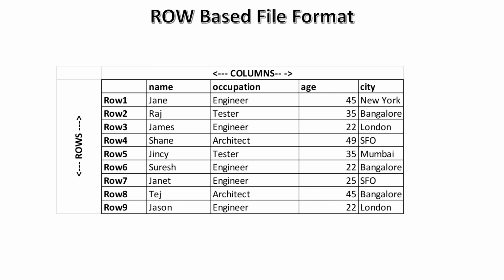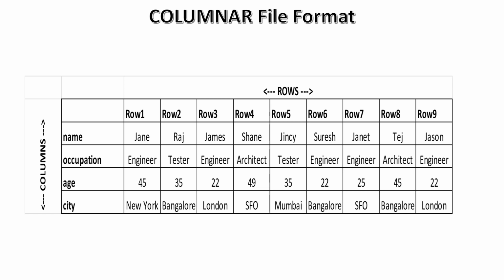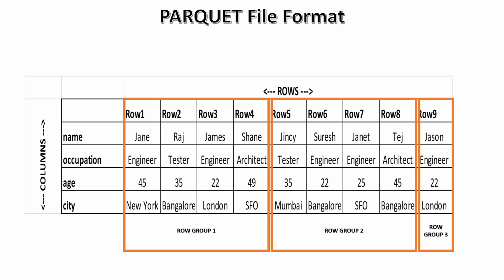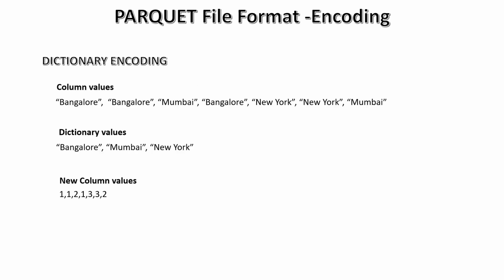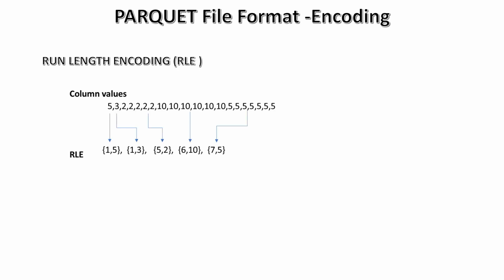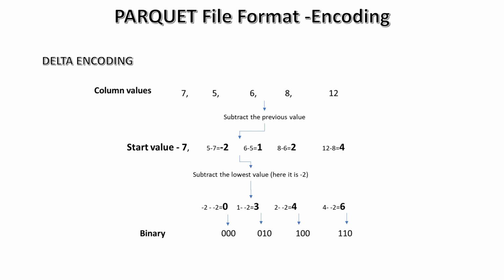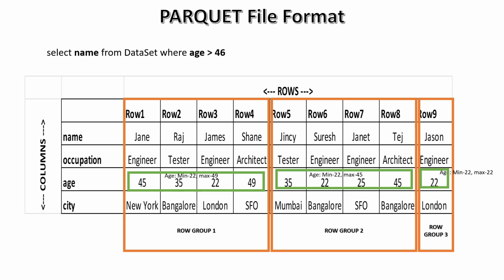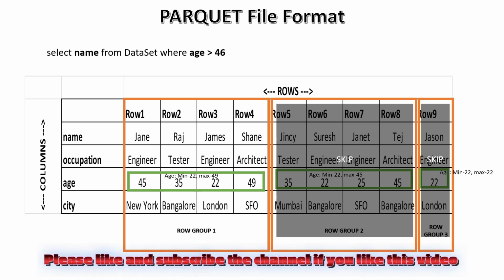Learn All About Parquet File Format - Part 1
The Parquet file format is one of the most used data format in bigdata analytics. Here you will learn Parquet in depth including java coding for the parquet files